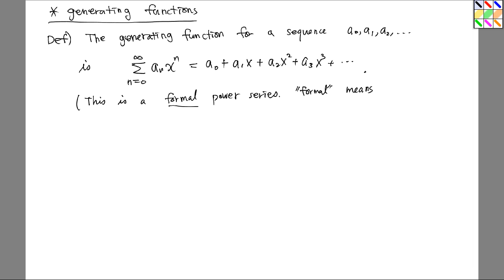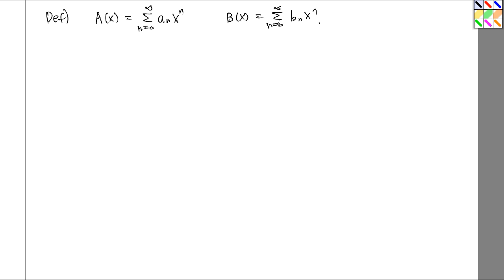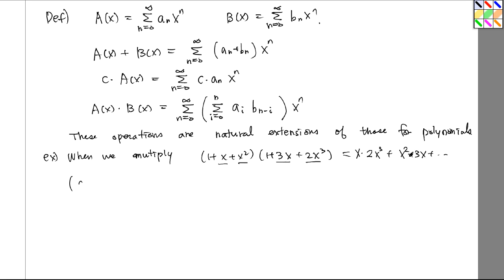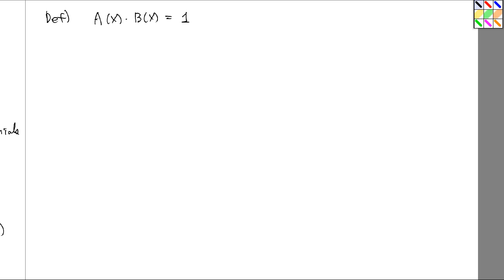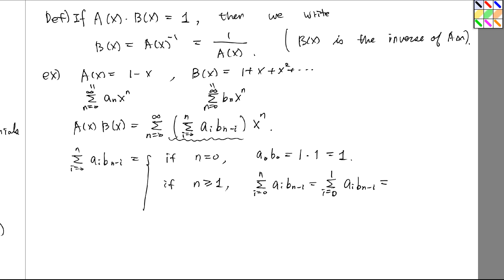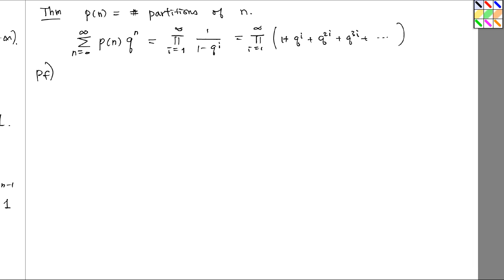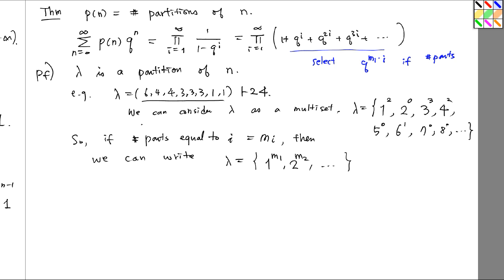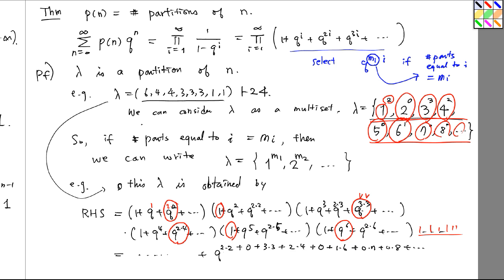[Introduction to Combinatorics] Lecture 6. Generating functions